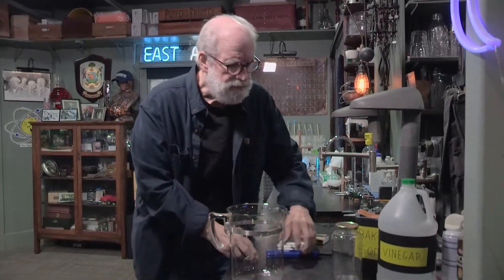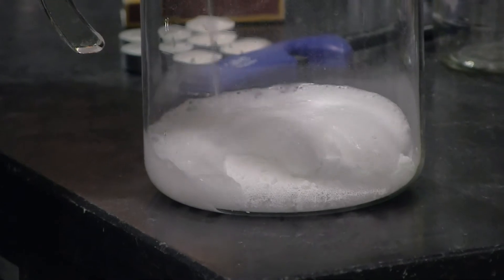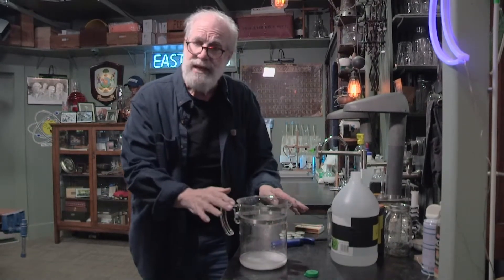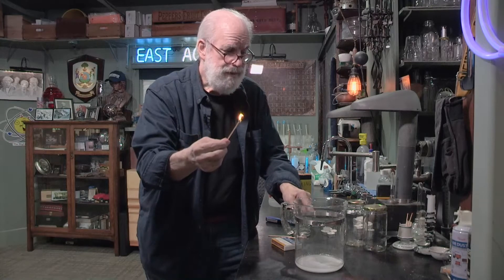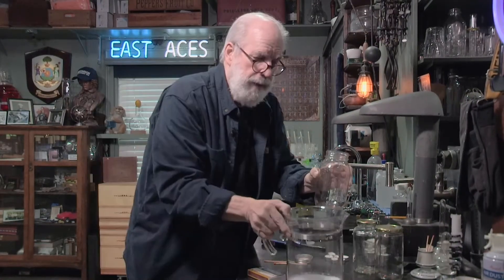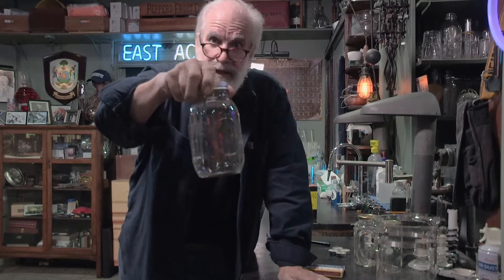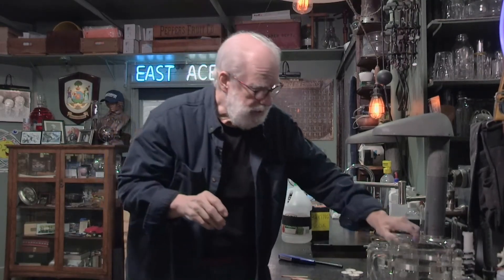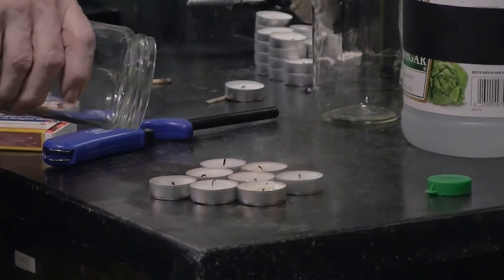Invisible Wizard Gas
What in the world could you do with a jar of carbon dioxide? Well, have you ever blown out your birthday candles...the Wizard way? This is a fun science activity you can do at home, and all you really need is baking soda and vinegar!

In this video, Jake (Wizard IV) uses simple chemistry to create some "invisible Wizard gas" and put out a flame. No water or breath required!